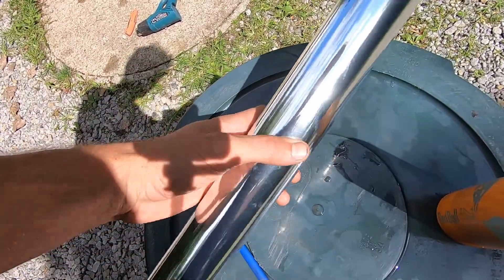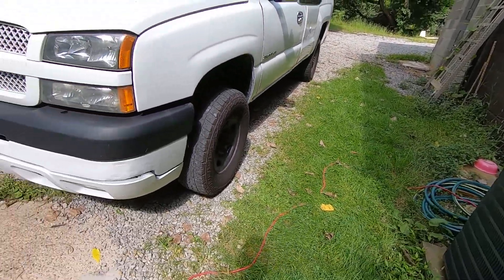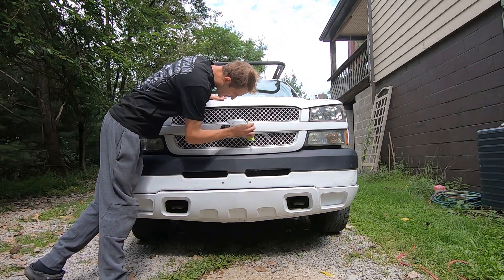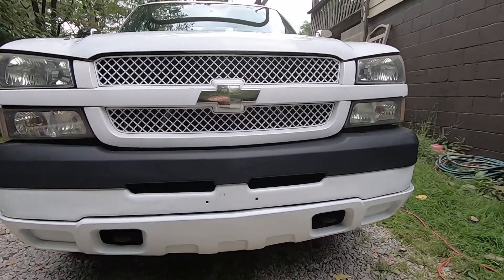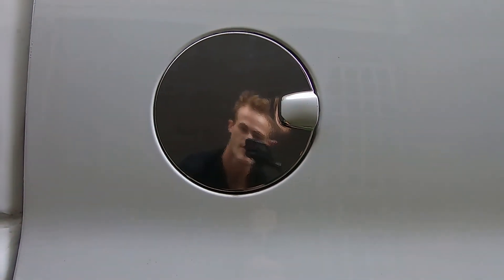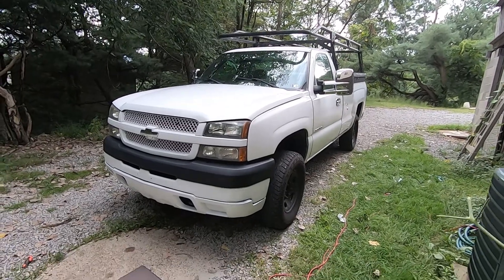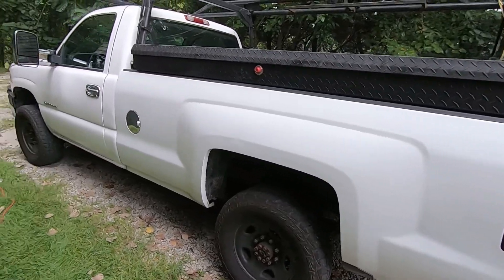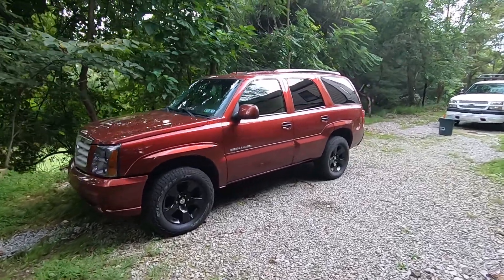Vvivid Chrome Vinyl Wrap